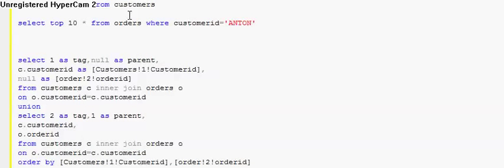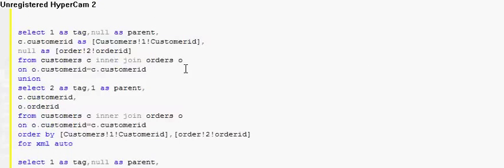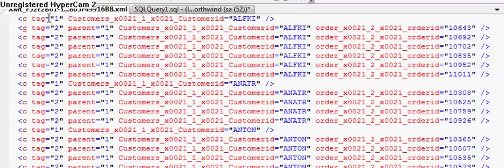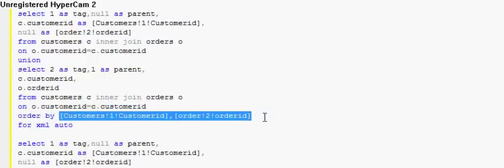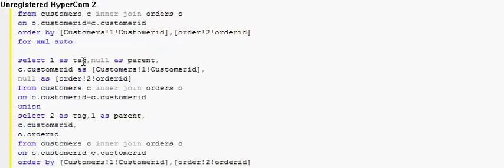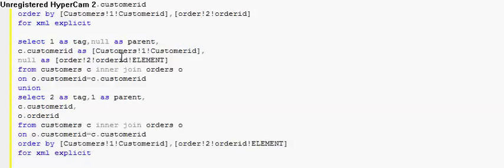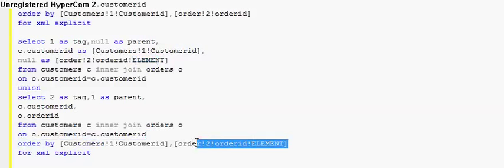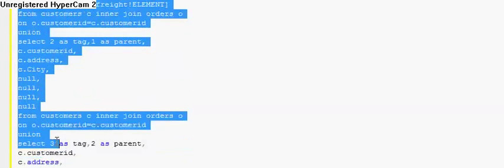SQL xml queries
With sql you can generate xml. And you don't have to code a single line in programming language.